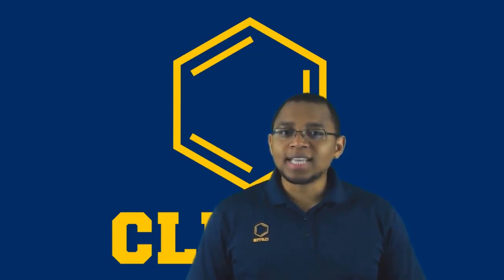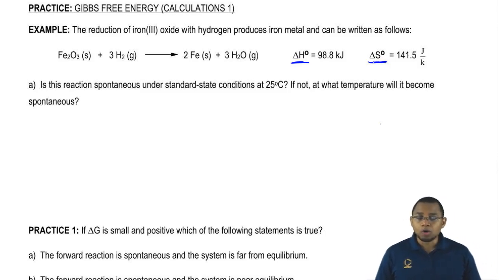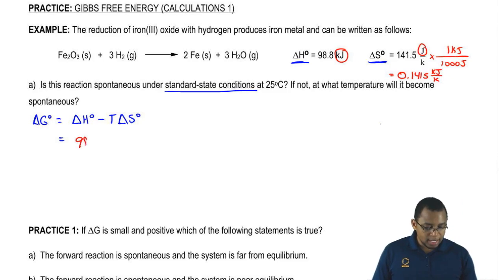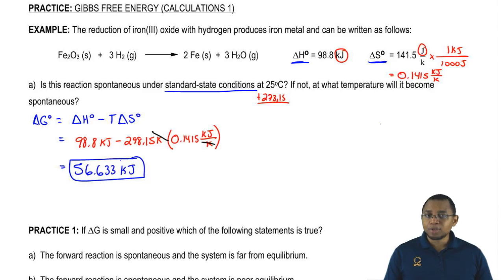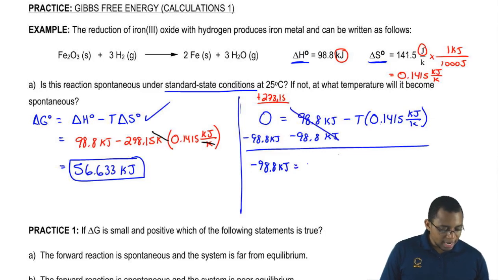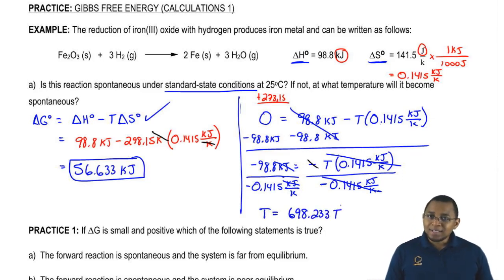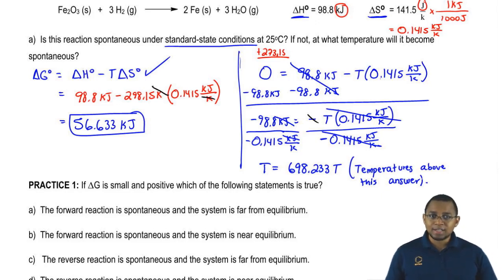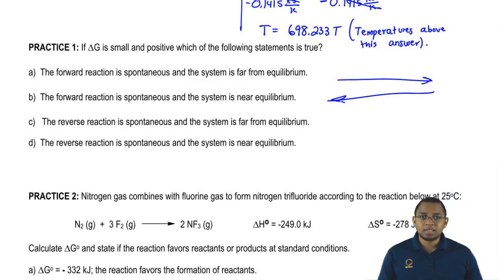Gibbs Free Energy and Calculations